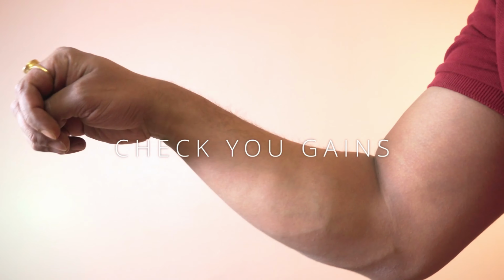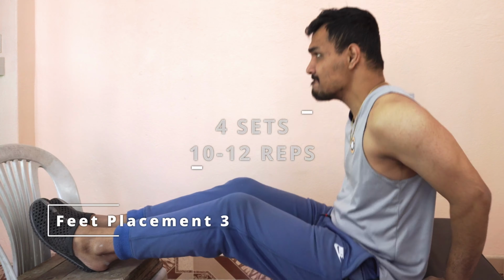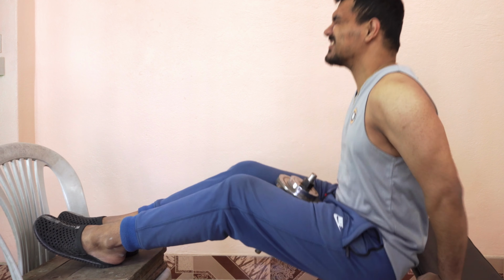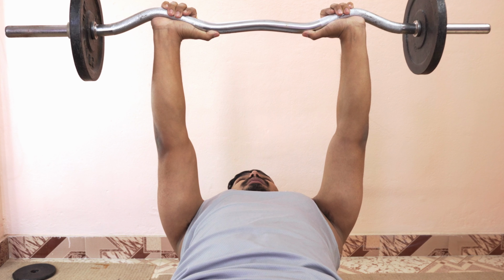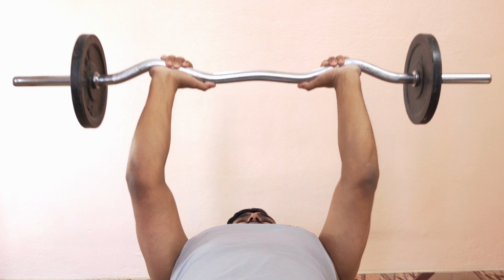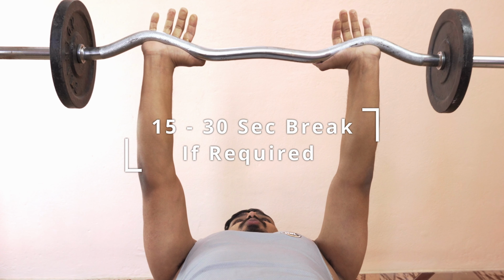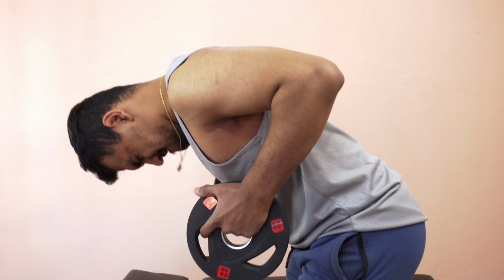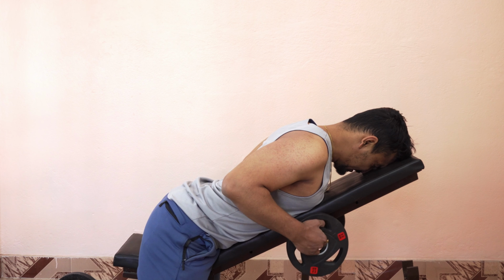Triceps Work For Maximum Size At HOME GYM !!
In today's video, we are going through four of the best exercises to build bigger and stronger size on triceps using limited equipment. These moves will help you add size and definition to your arms, and all you need is a barbell and some weights.
These exercises are proven to be effective and are perfect for anyone looking to add some size to their arms. We have demonstrated proper form and given tips on how to get the most out of each exercise.
Follow along and try these exercises at home or in the gym to get the results you want. Whether you're a beginner or an experienced lifter, these exercises are sure to help you reach your goals.